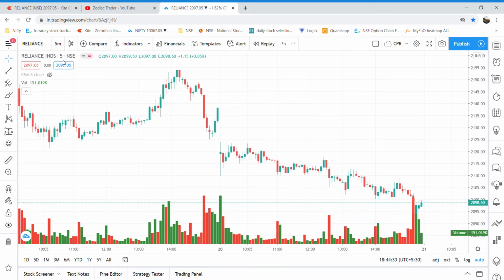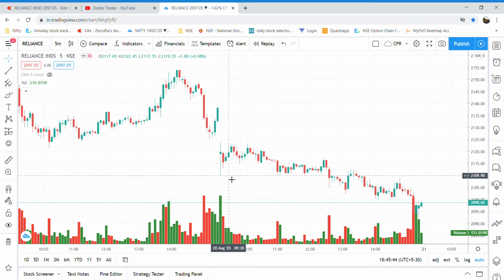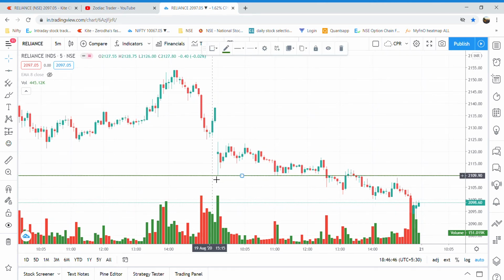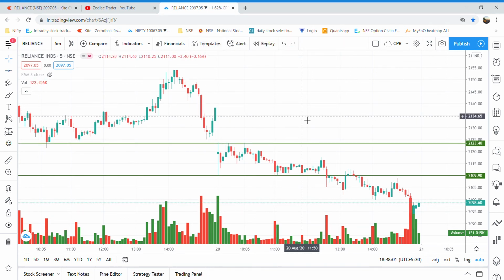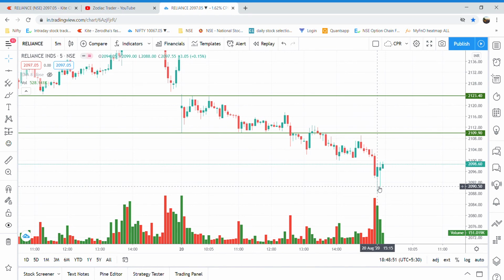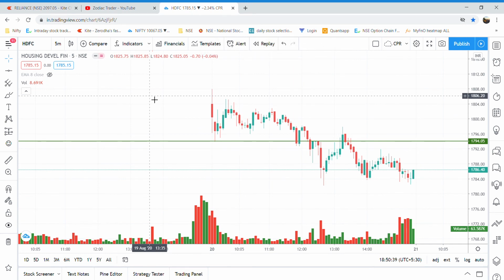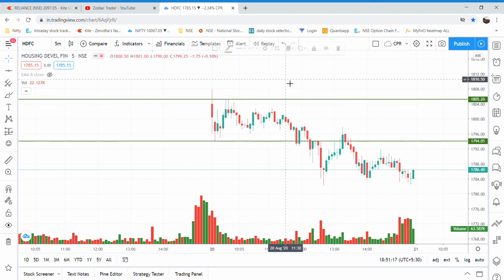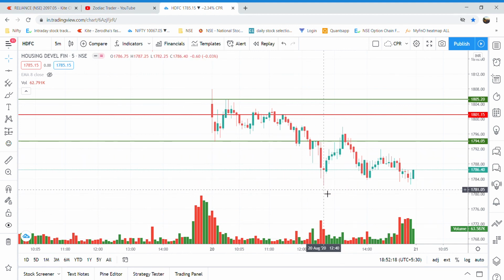Support and resistance for IntraDay .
This is a video to share with you a simple way to mark your initial support and resistance on any given script.
This technique can be used for swing and positional too.
But i use it solely for Intra day.